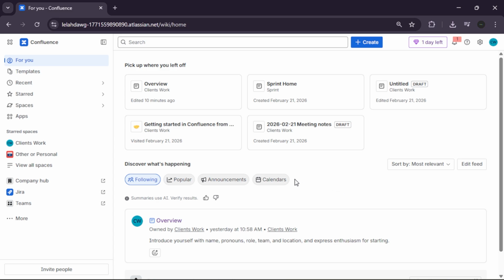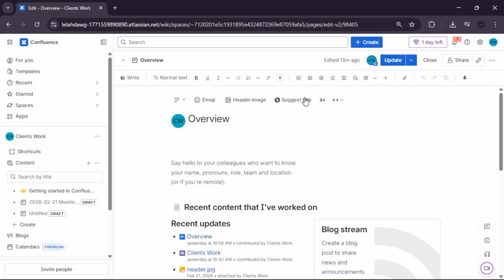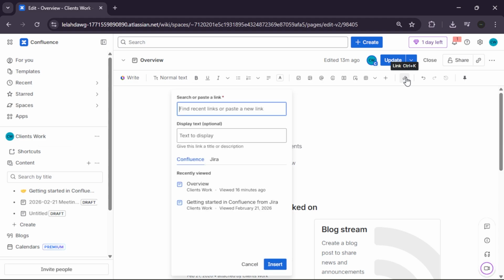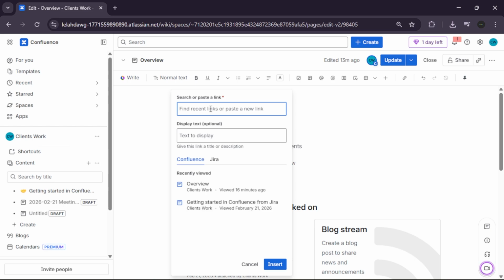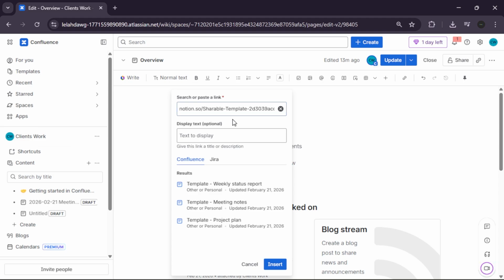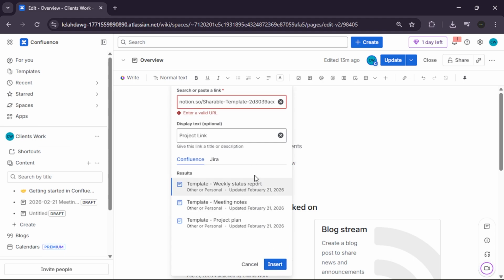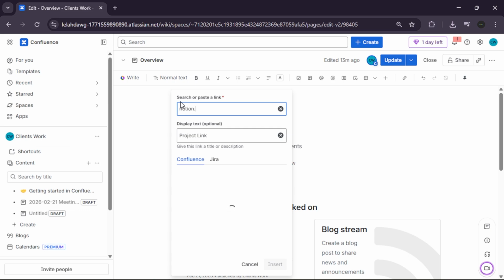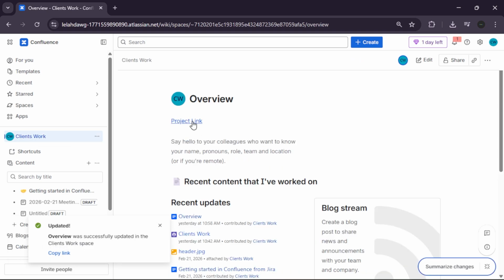How to Add Link in Confluence Page [2026 GUIDE]